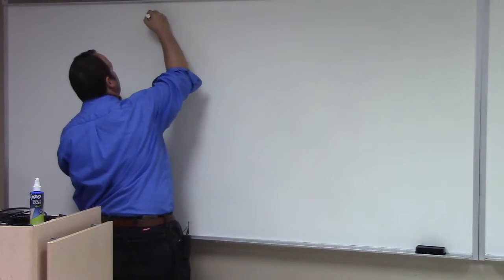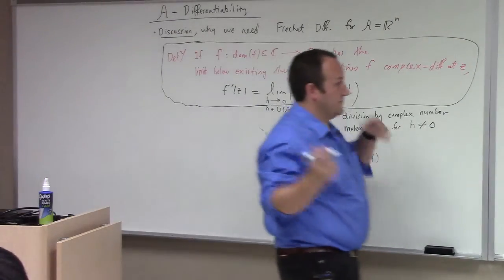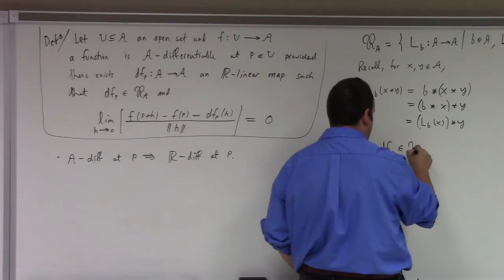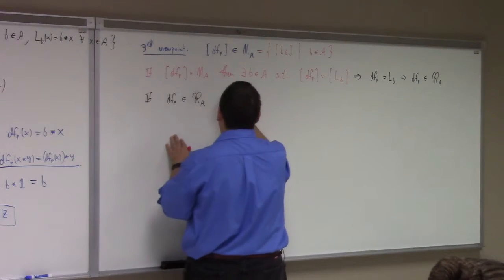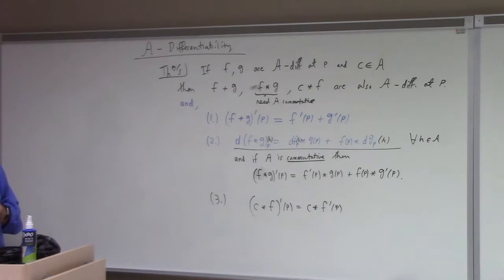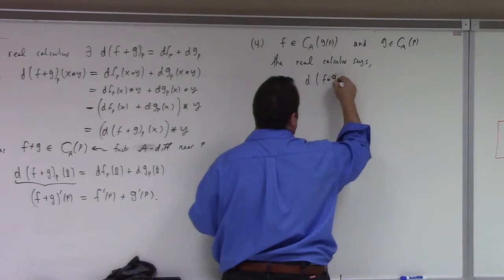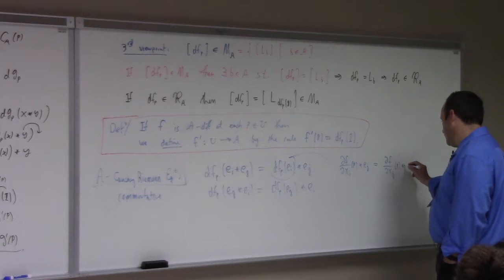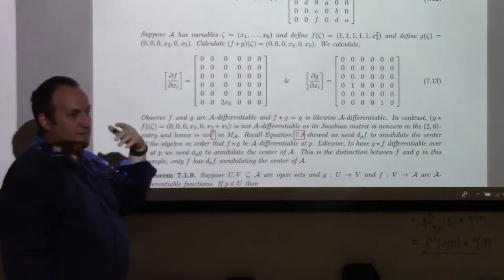Complex: A-Differentiability and basic rules of differentiation, 9-10-18